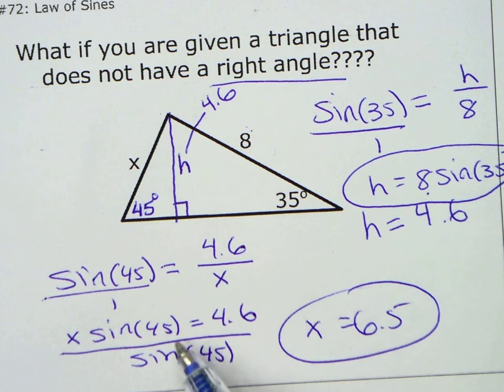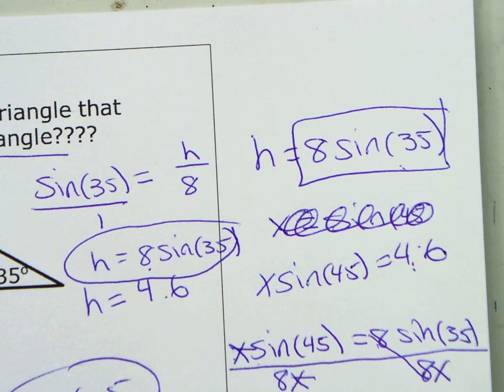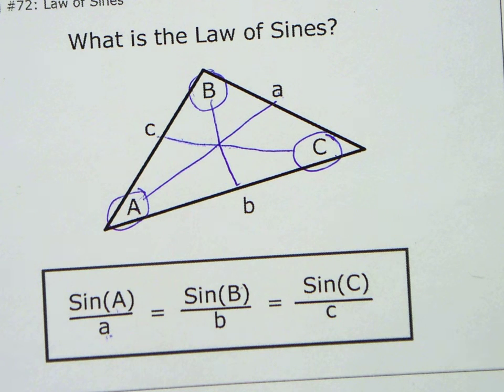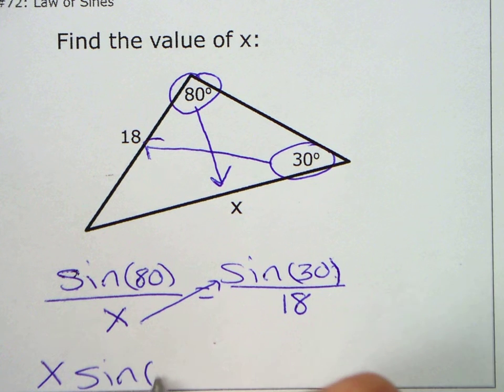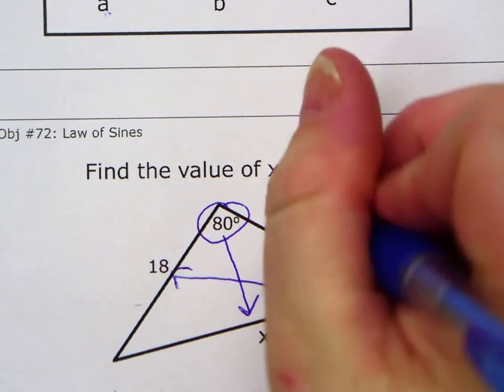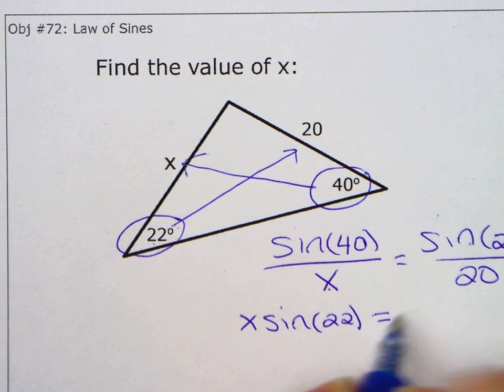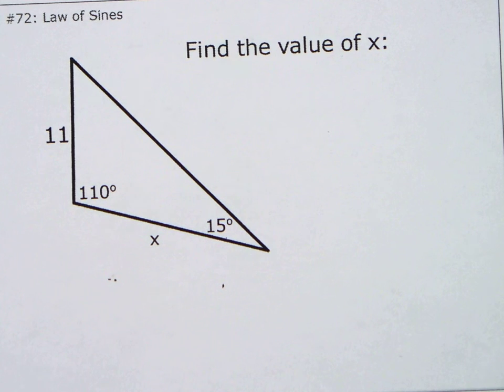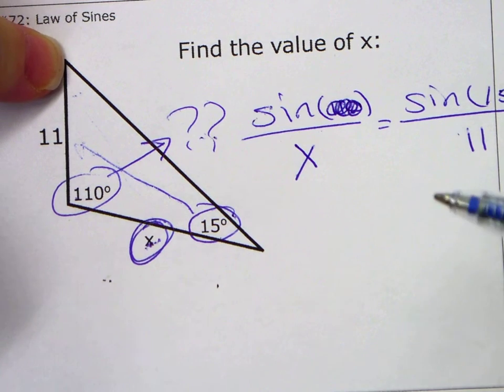72.2 Law of Sines